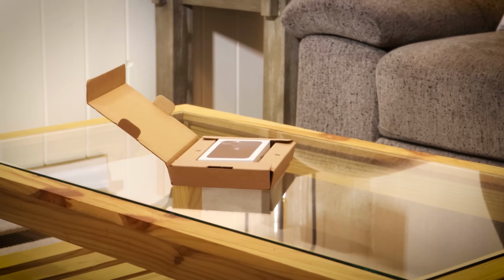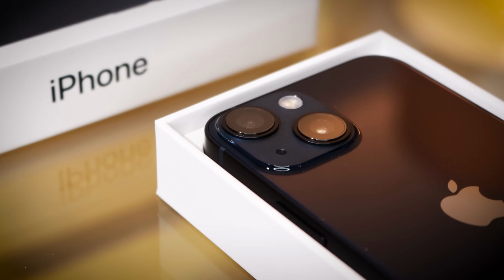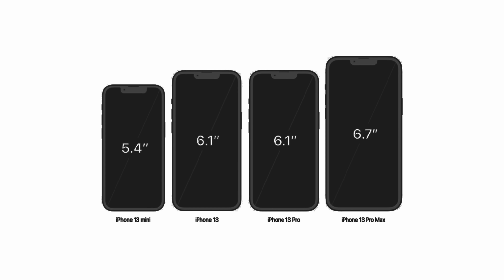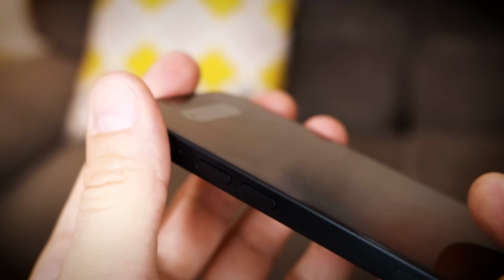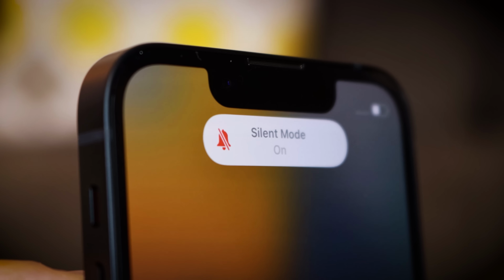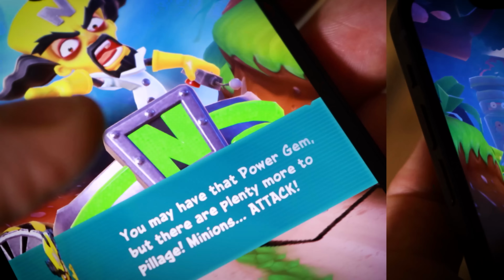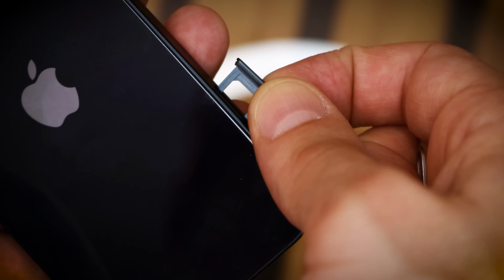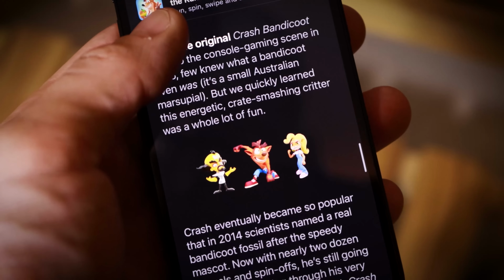iPhone 13 Mini Review - Best Compact Phone This Year?! Unboxing & Demo - Review Central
Best Compact Phone This Year?!  Some of the newest and best selling devices we are reviewing this month including the iPhone 13 Pro and iPhone 13 Mini.   We take a look at the iPhone 13 Mini in this Unboxing Review from Review Central.    Whether for gaming or making amazing videos, this phone can definitely accommodate.
Thank you for checking out the video.  Drop a comment about the video and share the video with your friends!
We have videos all about gaming, xbox series x, the series s, the PS5, the newest games, new gaming devices, newly released software, awesome tech gadgets and gifts, plus some awesome walkthroughs, speedruns and more game related content.